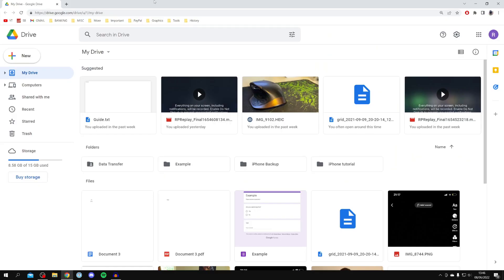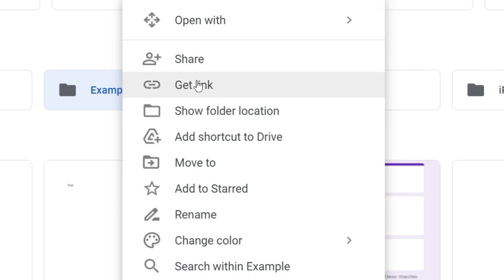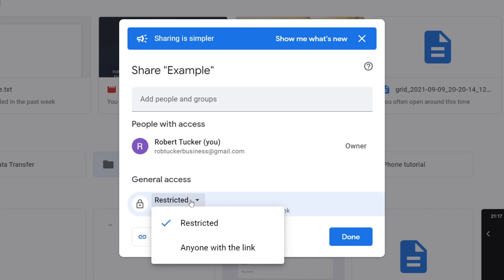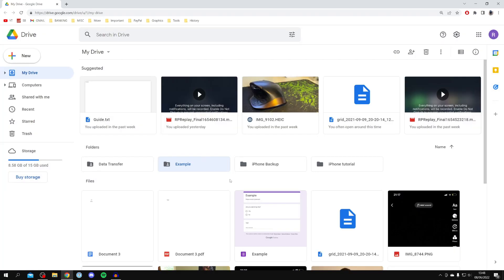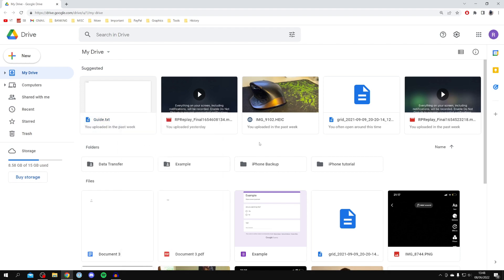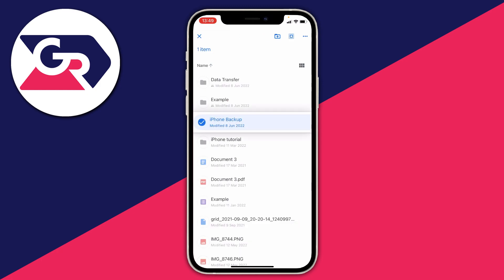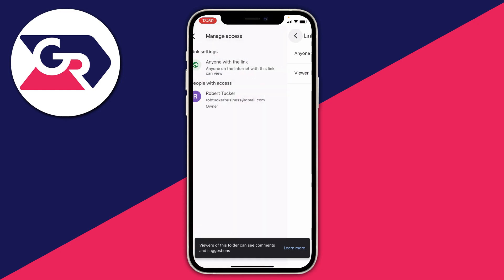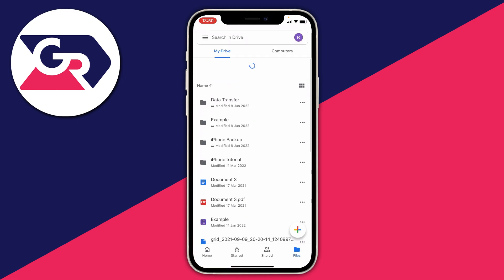How To Share Google Drive Link | Get Google Drive Link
I show you how to share google drive link and how to share files on google drive in this video.

GuideRealm